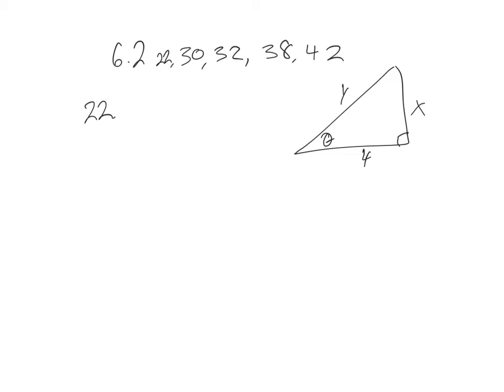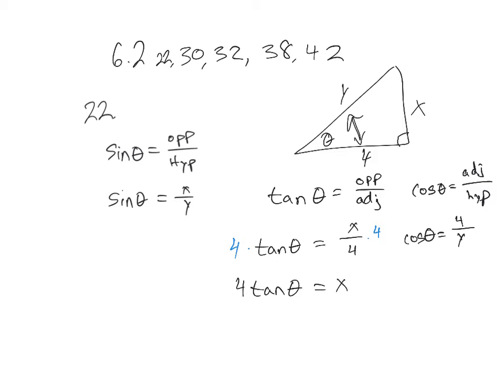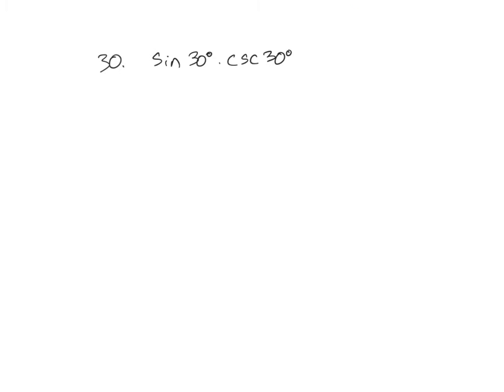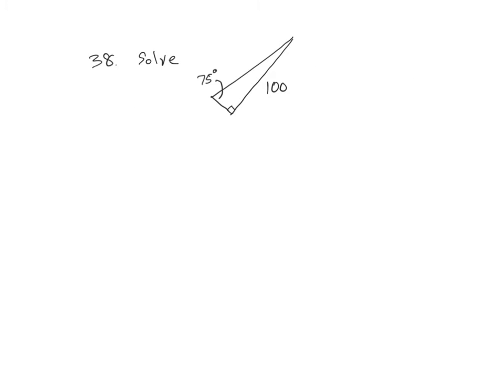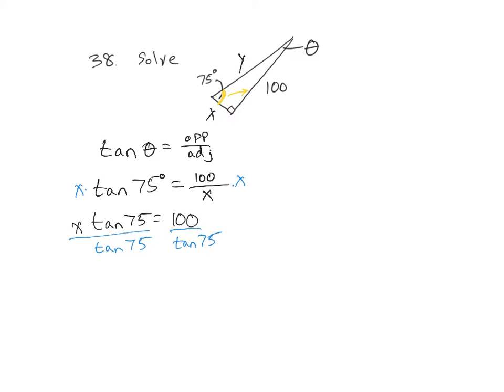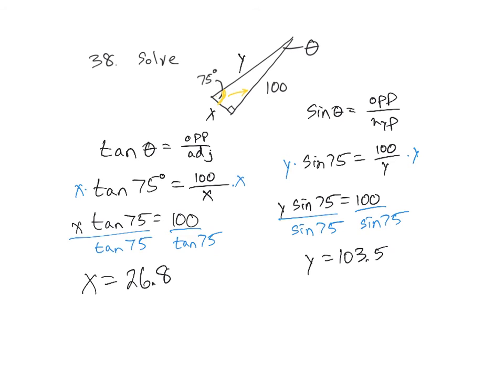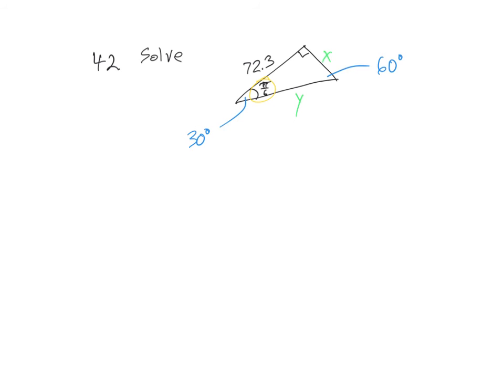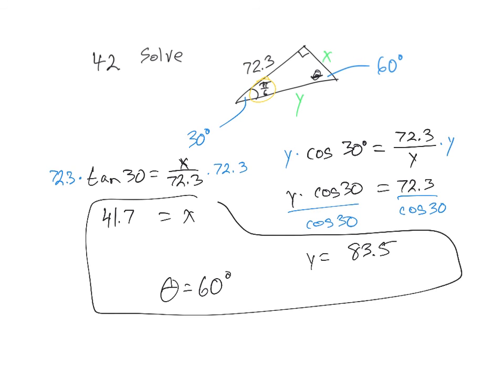6 Trig 6.2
Answers to specific questions.
22, 30,32,38,42